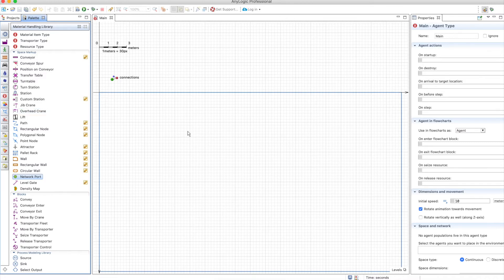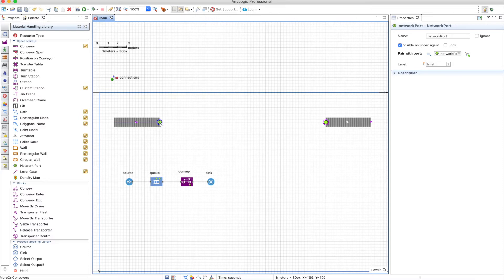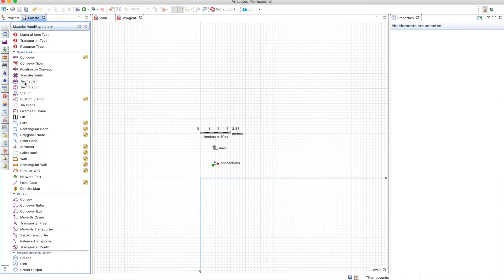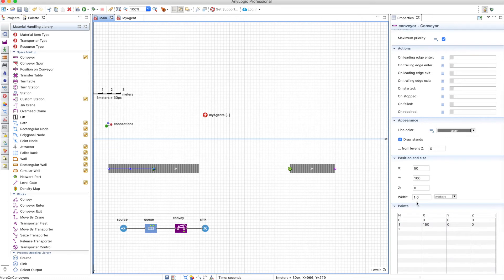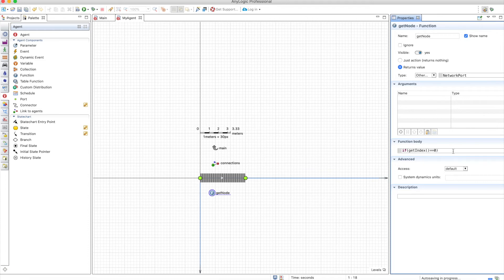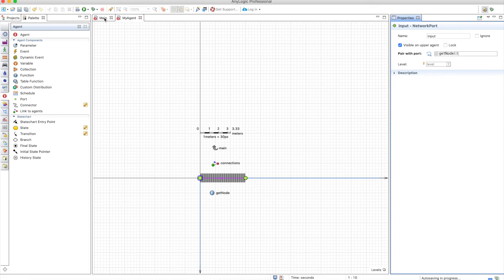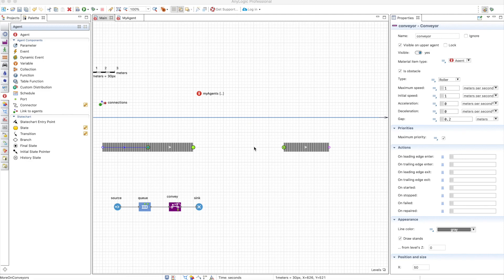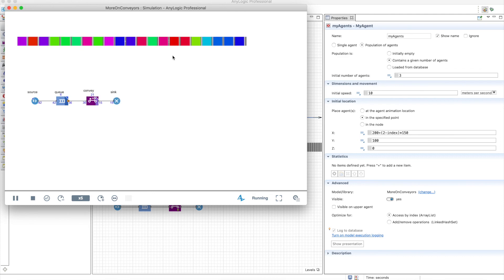Connecting conveyors present in different agents - Material Handling Library - AnyLogic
Learn how to use network ports.